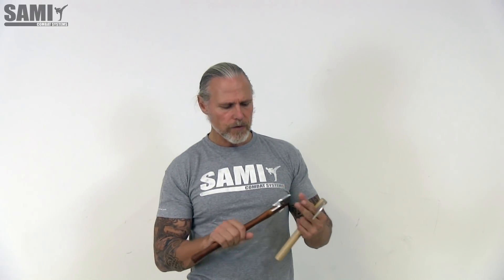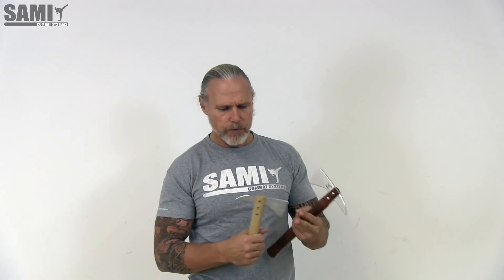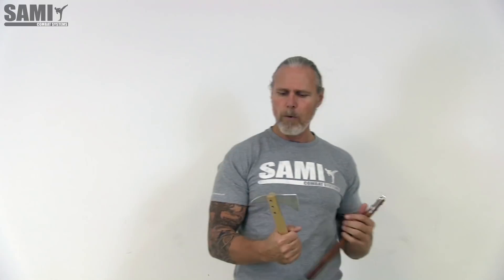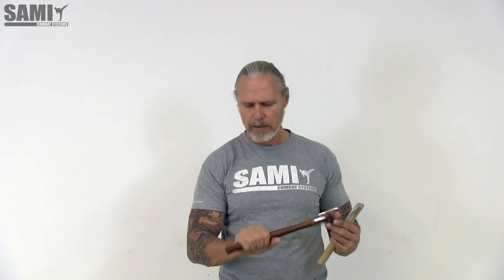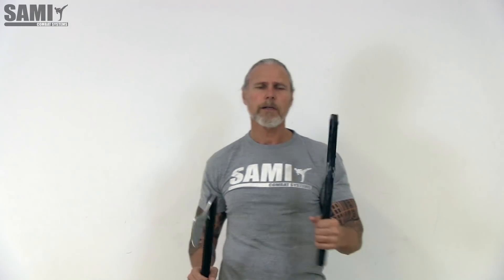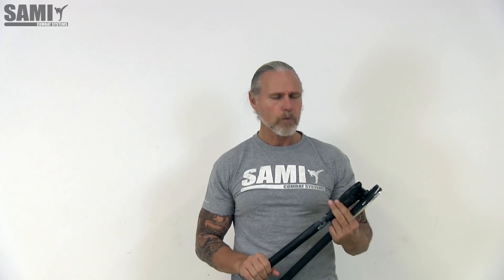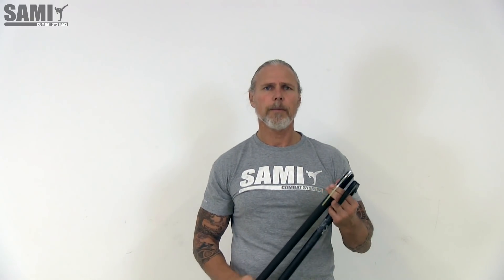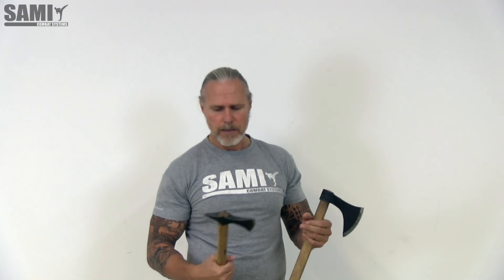SAMI Training Equipment - Which Axe And Tomahawk Types Do We Use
The axe, is one of the oldest weapons of mankind. However there are very few training sets for this kind of weapon. SAMI Tomahawk Fighting Concept is an elaborate close-combat system which focuses on the tomahawk axe. This unique fighting system excels through its modern training methods, principles and techniques.